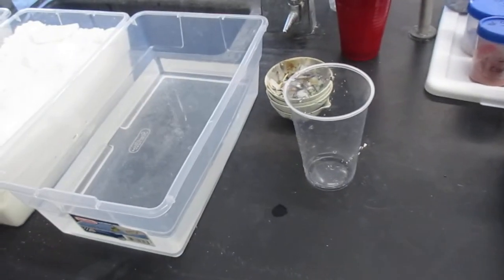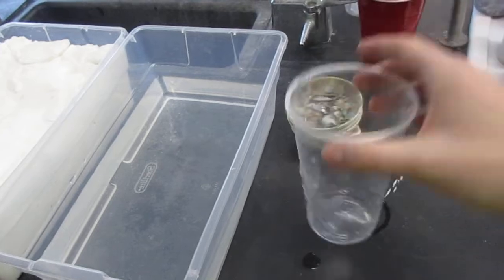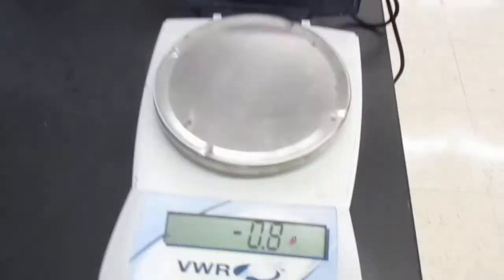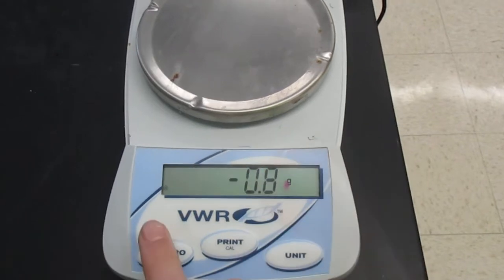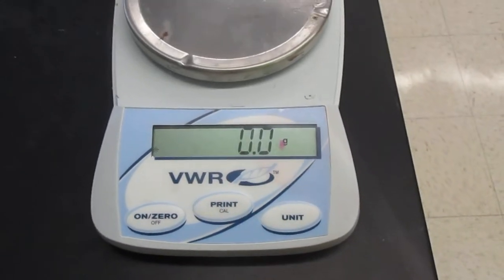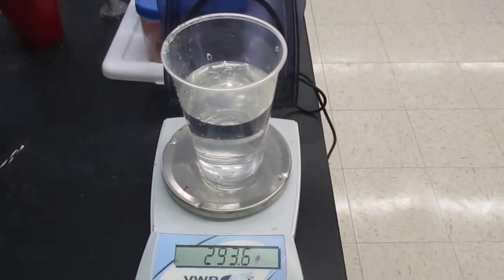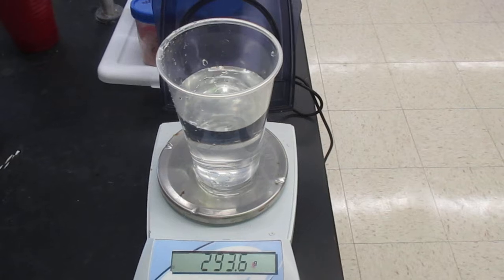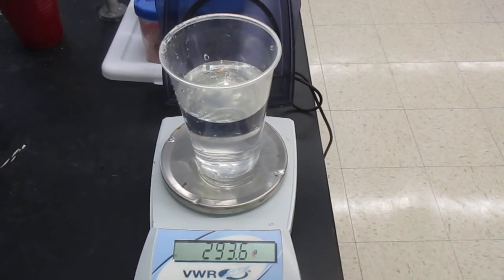Molemania Activity (Q4)